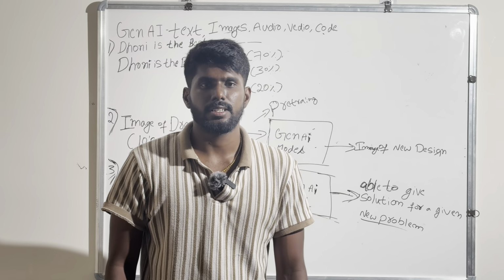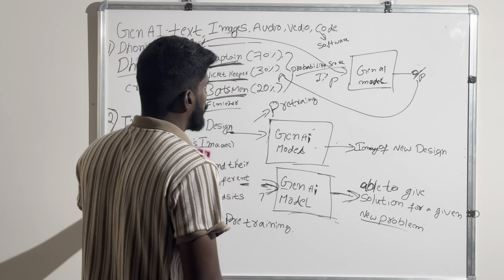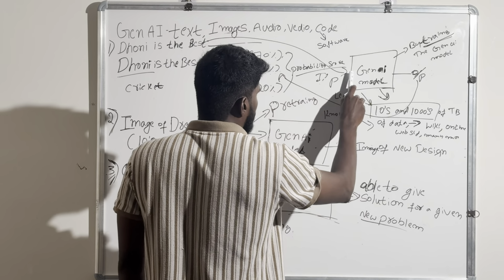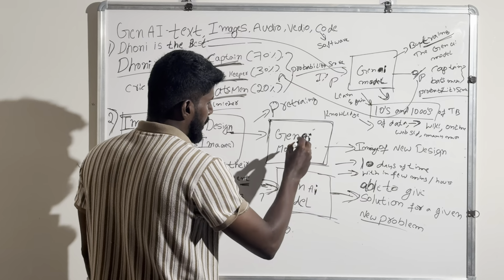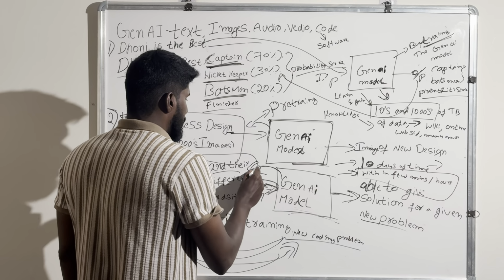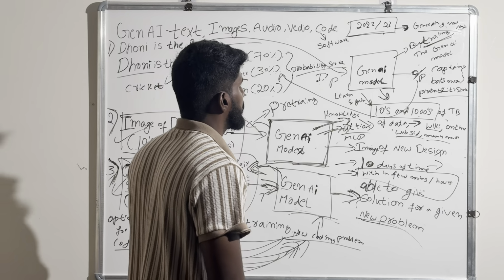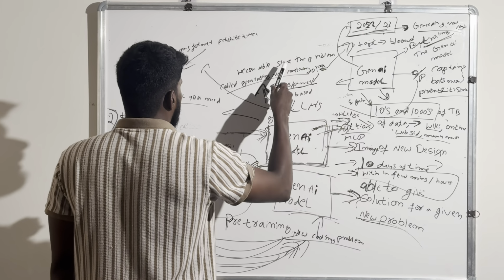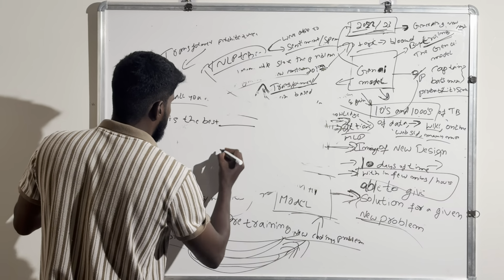Introduction to Generative AI